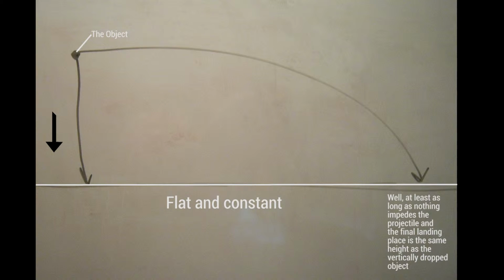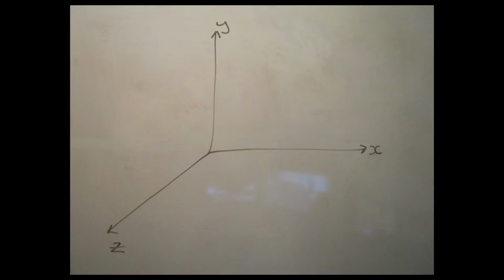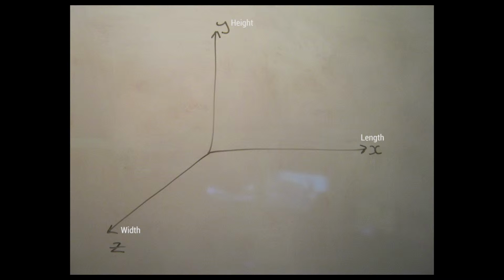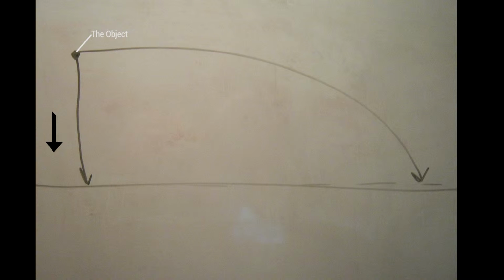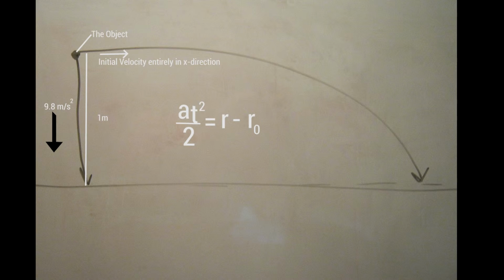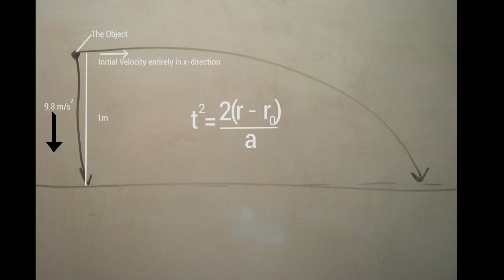Science Mondays 02 - Motion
All in-game music is copyrighted by its respective authors.